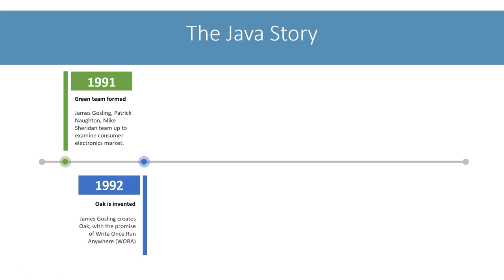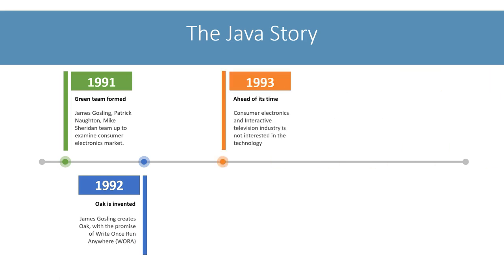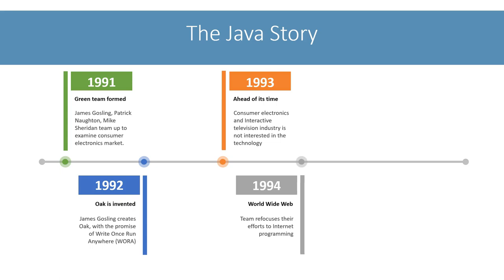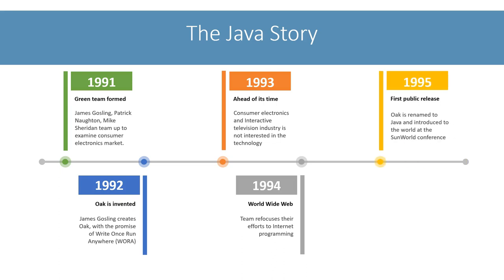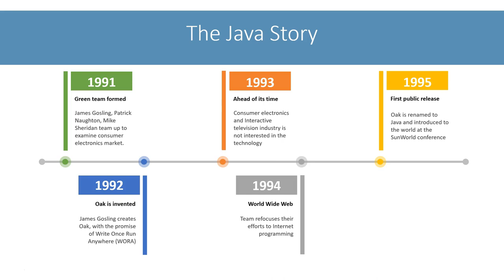The Java Story | ICSE Computer Applications | Java & BlueJ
This video provides a quick overview of Java’s history. In 1991, Sun Microsystems brought together its top engineering minds to explore opportunities in consumer electronics. James Gosling, Patrick Naughton, Mike Sheridan and a few others formed the Green team.